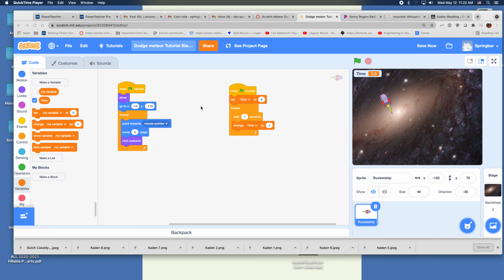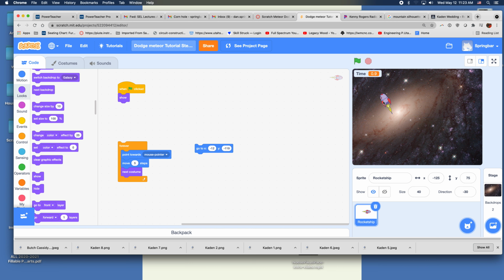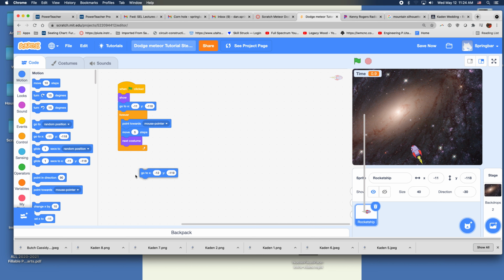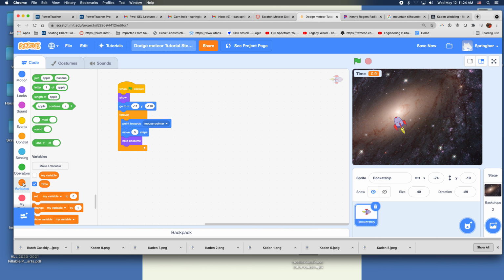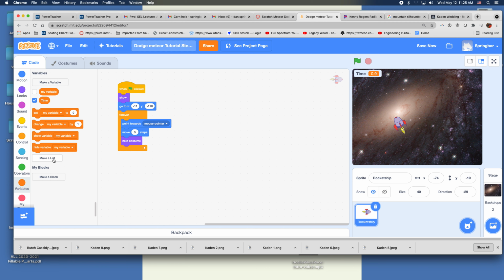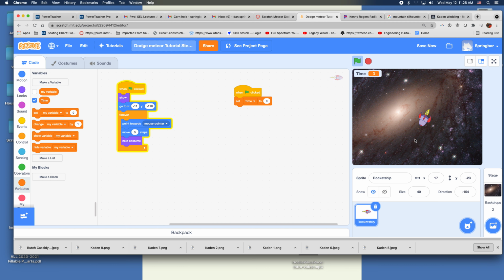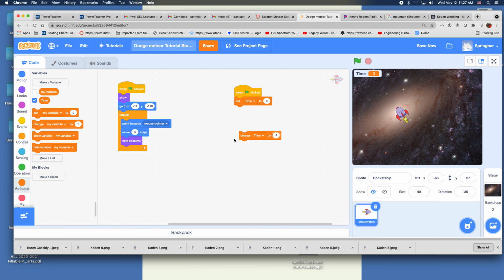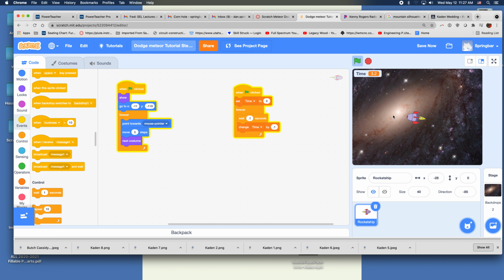Meteor Step 2 Timer